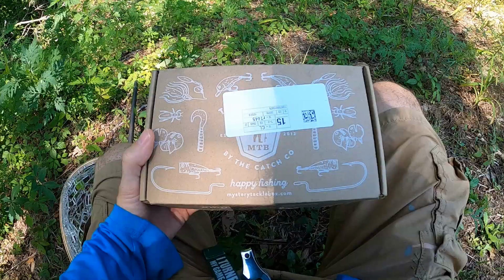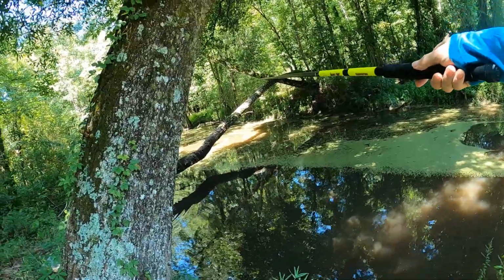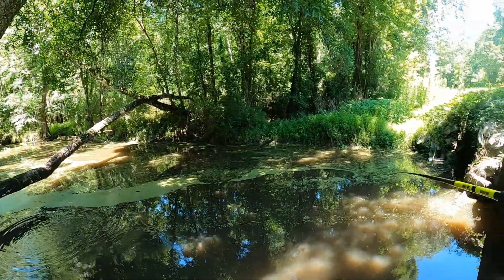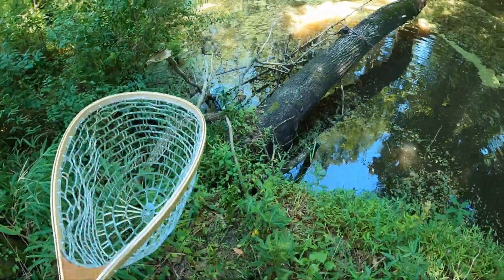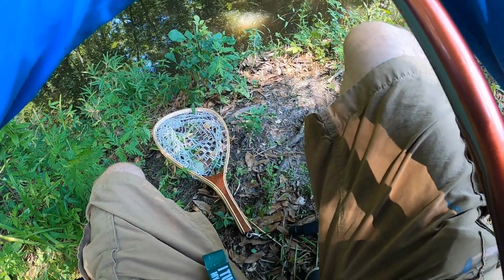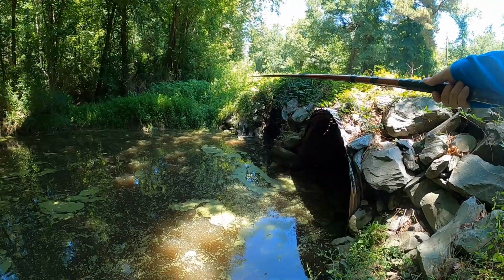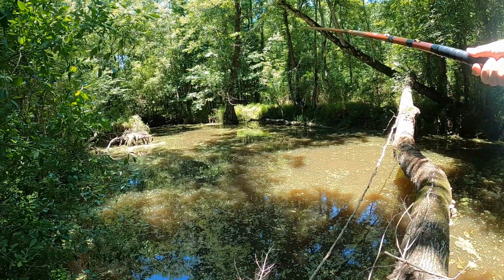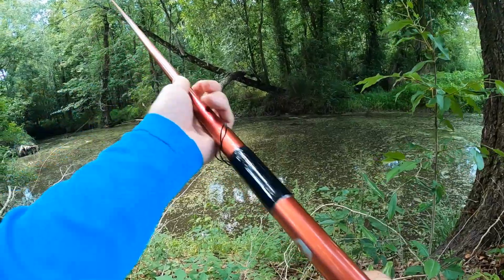Canepole Fishing at the Log Spot for whatever Bites and Had my Heartbroken...Twice!!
Went Fishing at the log spot and got quite a few fish but found heartbreak as well

If the quality isnt good check back in a few hours the hd version is still processing but hope yall enjoy.